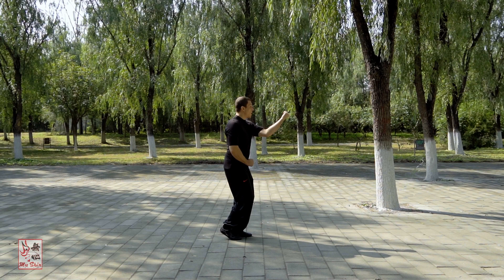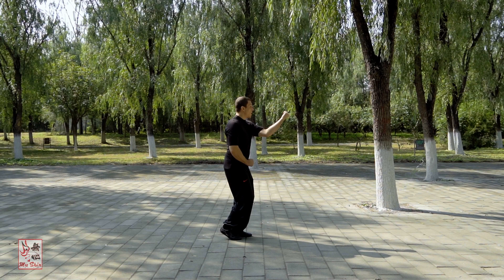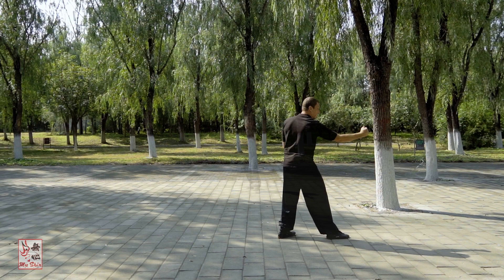Xingyi Quan Glimpses #02 - Hua Jin Online Learning Program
Xingyi Quan Glimpses #02

Excerpts from a lesson on Hebei Xingyi Quan from the Hua Jin Learning Program.

If you are interested in learning authentic Hebei Xingyi Quan and Liang style Bagua Zhang then check out the Hua Jin Online Learning Program: